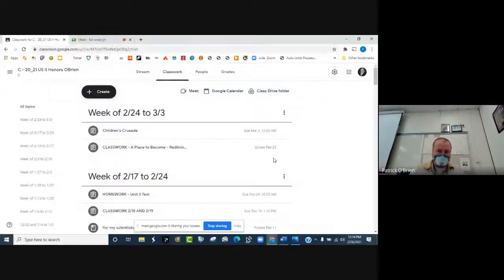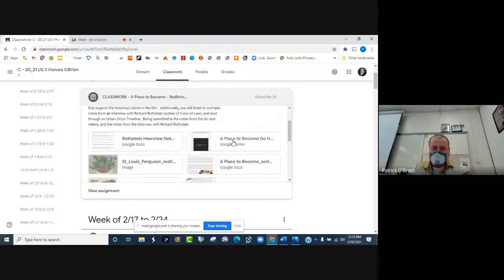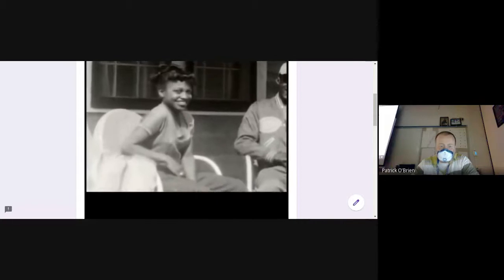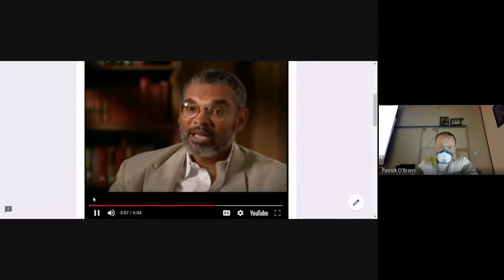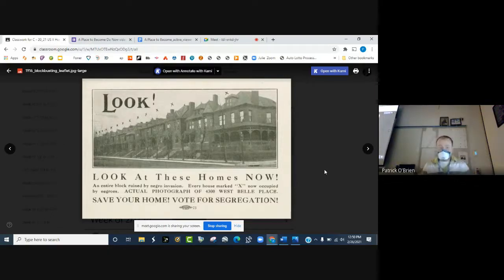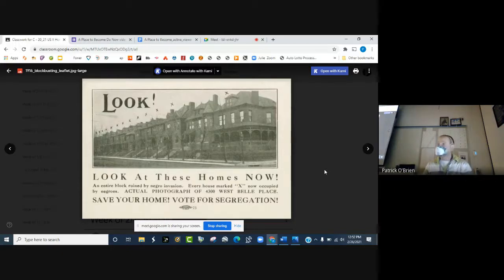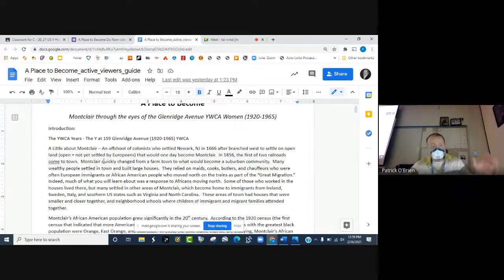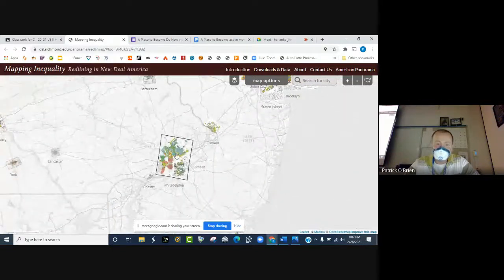Block C 2 26 21